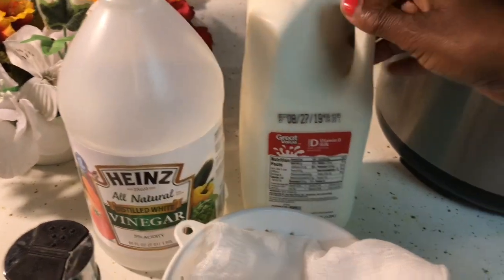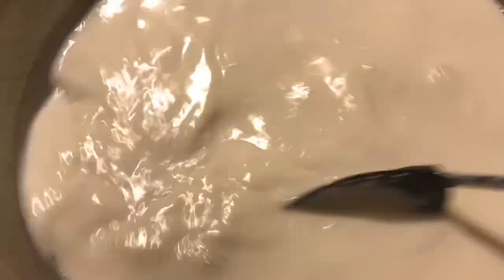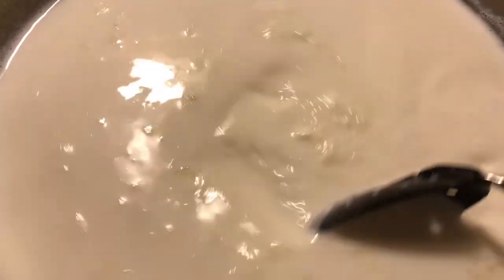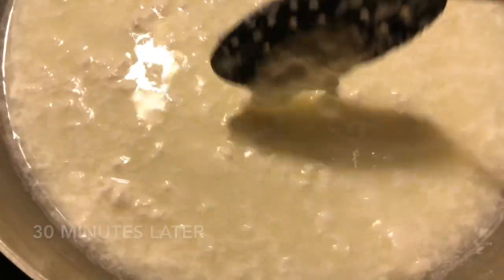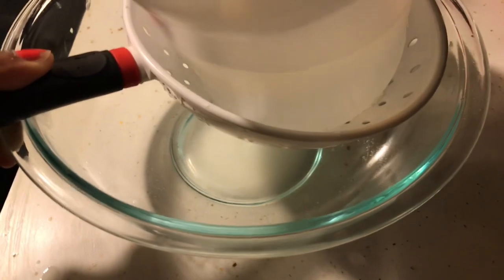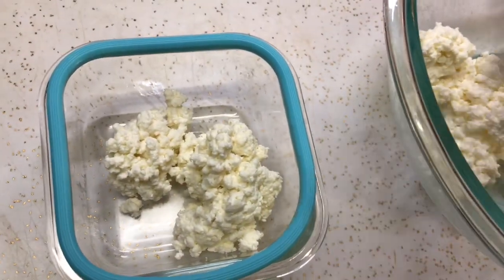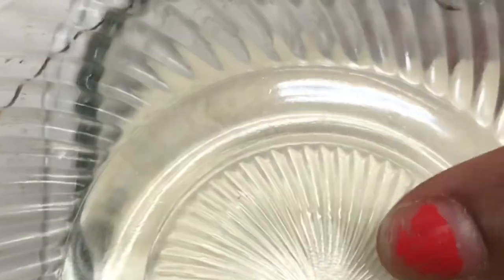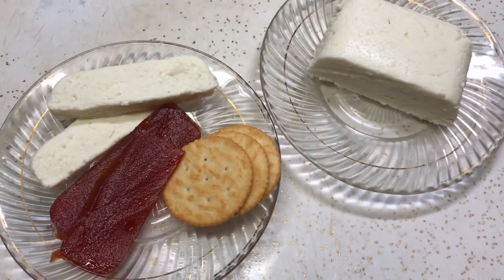Queso fresco / homemade cheese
How to make my version of homemade

Ingredients:

1/2 gal milk
3 Tbsp Vinegar or 3 Tbsp lemon or lime juice
salt to taste. Be careful with the salt. Add alittle at a time. Taste as you go

Put in the refrigerator at least 8 hours.